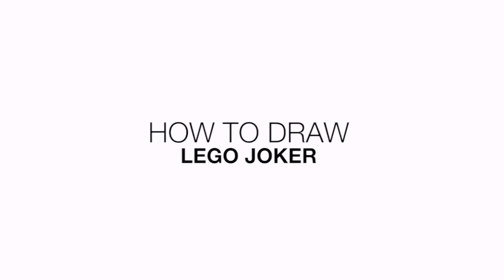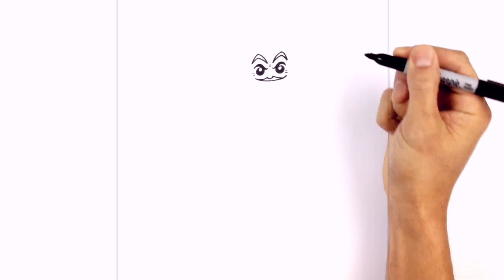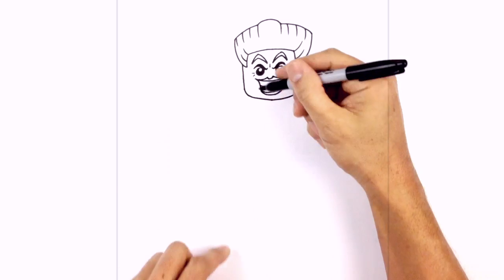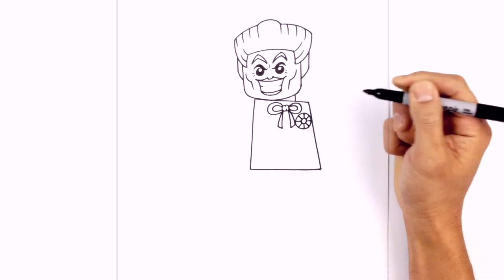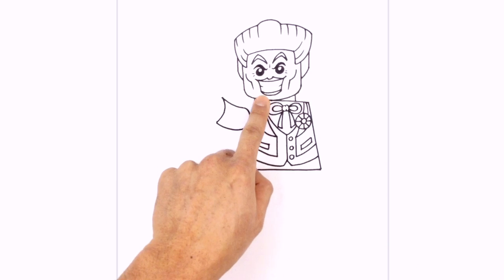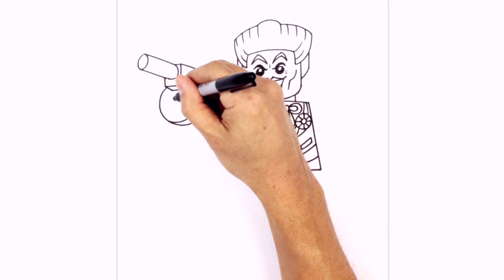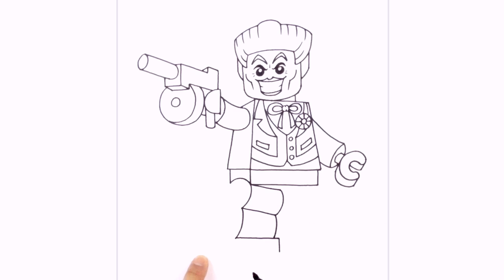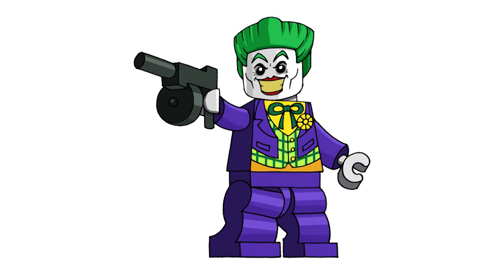How to Draw Lego Joker | Lego Batman Movie